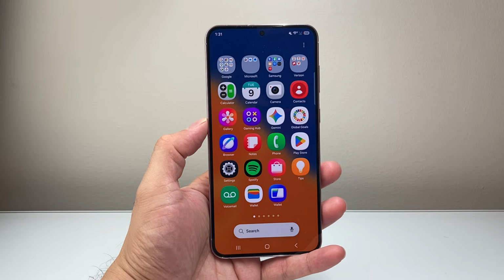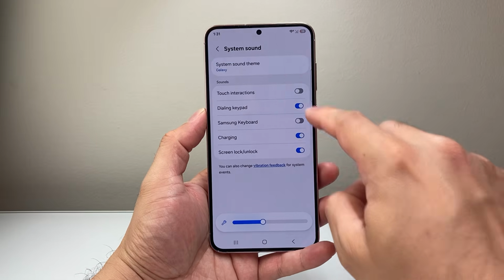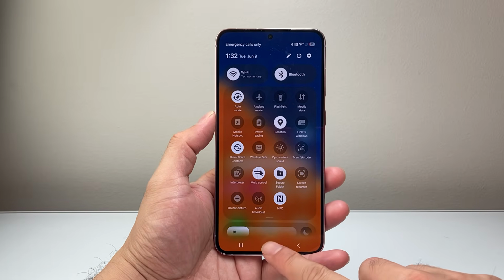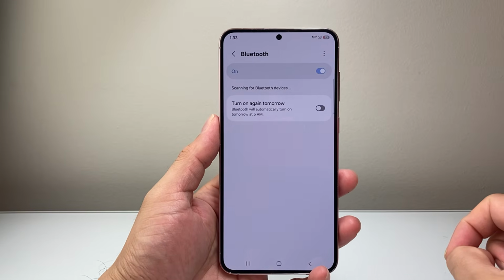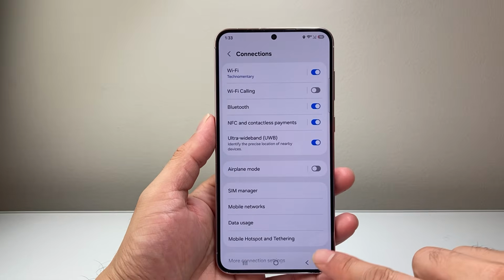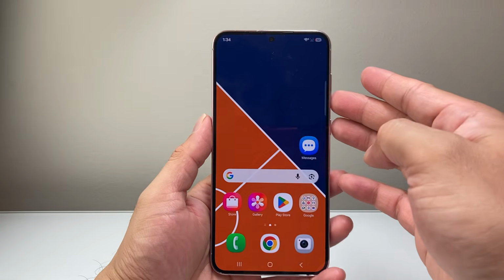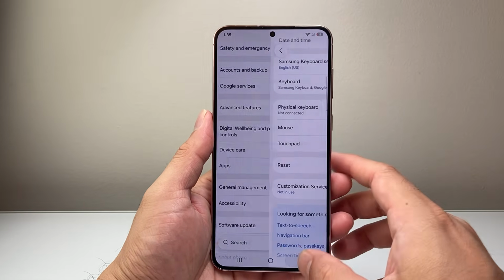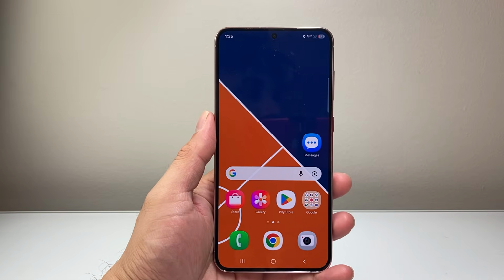How To Fix No Sound On Samsung Phone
If your Samsung Galaxy phone has no sound, you can follow these troubleshooting steps to fix it.